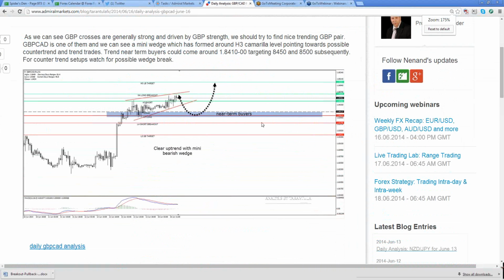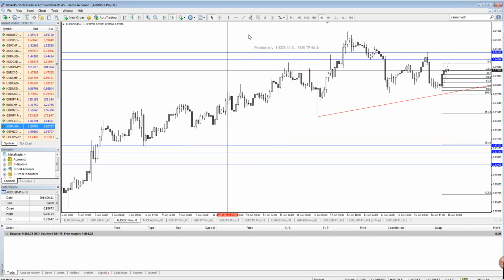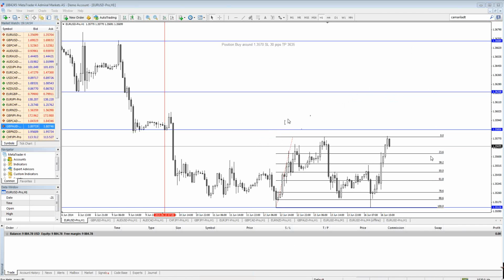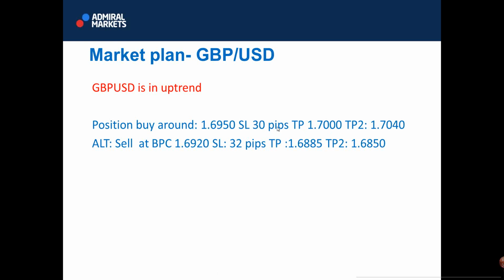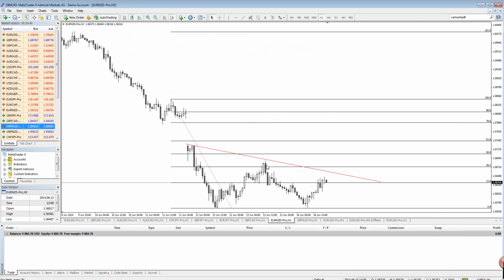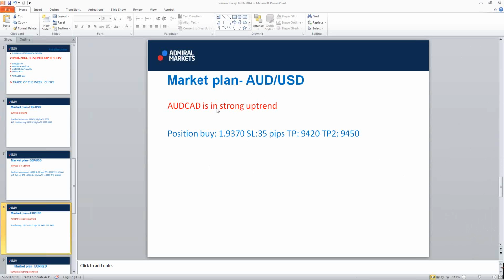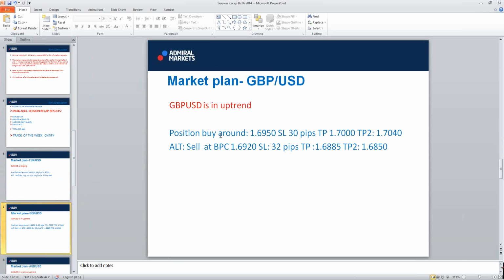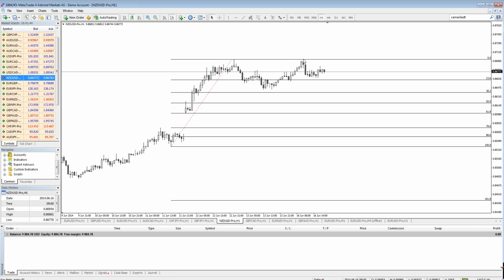Weekly FX Recap: EUR/USD, GBP/USD, AUD/USD, EUR/NZD and GBP/AUD (Week 25)